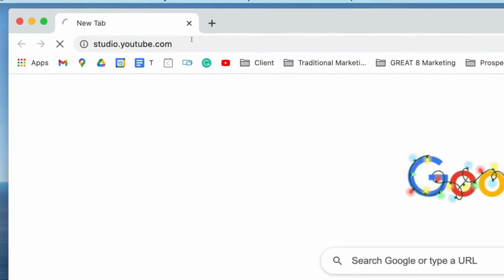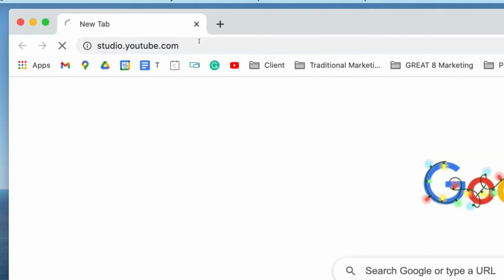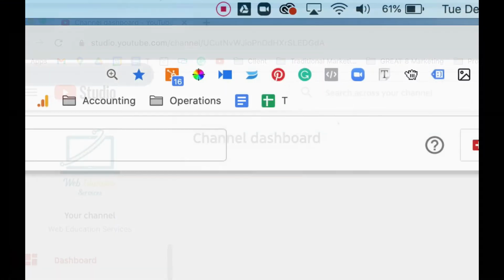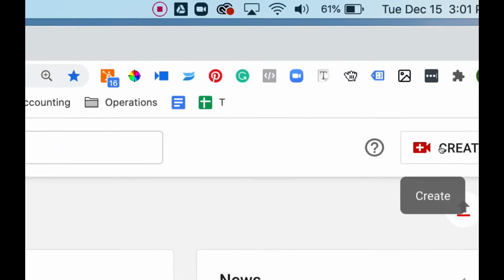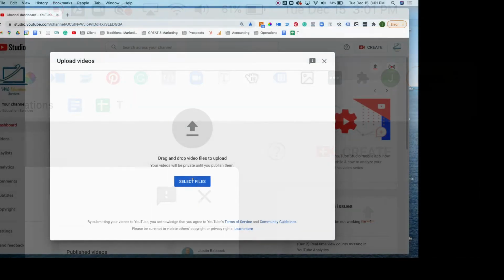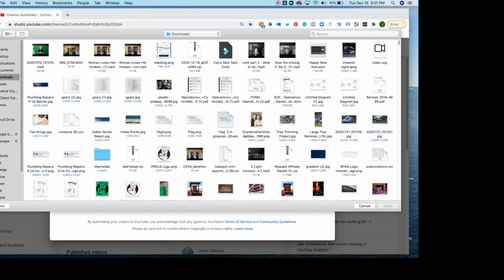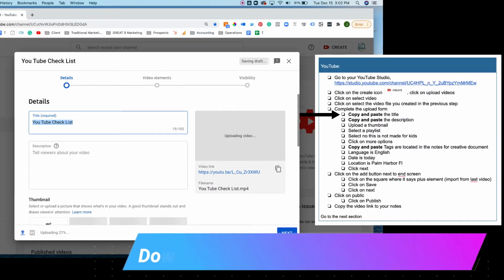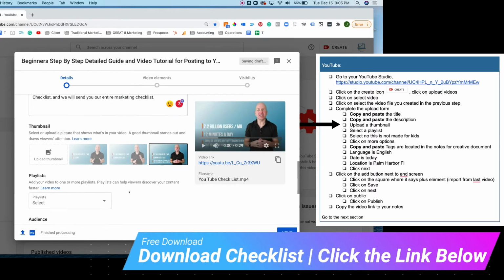Beginners Step By Step Detailed Checklist and Video Tutorial for Posting to YouTube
and we will send you our entire marketing checklist.

You are trying to post your first video to YouTube, but there are a lot of options. And you are a little uncertain about what to do.

We get it. So, we created step-by-step instructions to help.

 - Click on the create icon, click on upload videos
 - Click on select video
 - Click on select the video file you created in the previous step
 - Complete the upload form
 - Copy and paste the title
 - Copy and paste the description
 - Upload a thumbnail
 - Select no this is not made for kids
 - Click on more options
 - Copy and paste Tags are located in the notes for creative document
 - Language is English
 - Date is today
 - Location is [your Google My Business Listing]
 - Click next
 - Click on the add button next to end screen
 - Click on the square where it says plus element (import from last video)
 - Click on public
 - Click on Publish
 - Copy the video link to your notes

If you want more step-by-step instructions for blogging, email marketing, Facebook, Instagram, Twitter, LinkedIn, Google My Business, Facebook Ads, or Google Ads. and we will send you our entire marketing checklist.